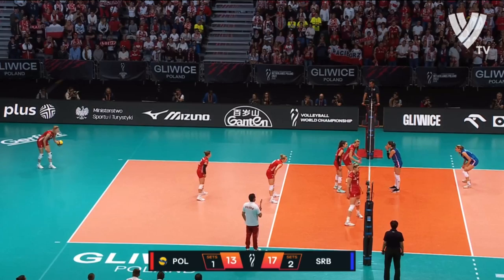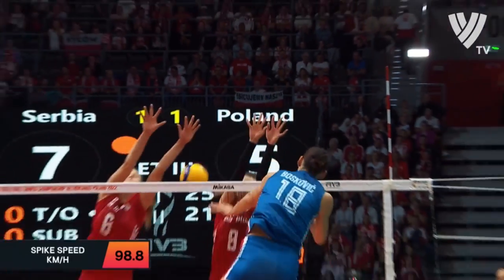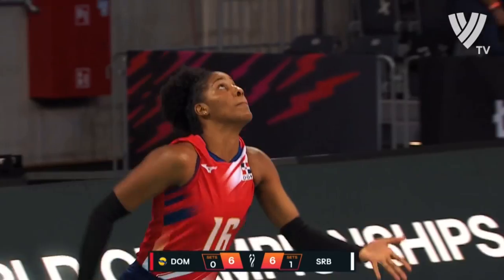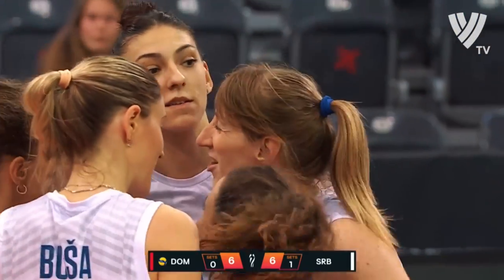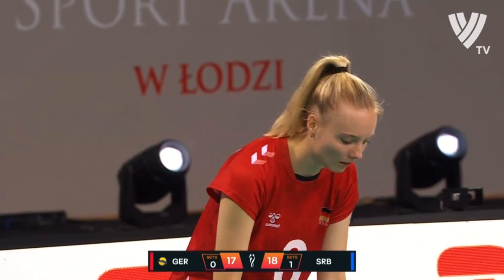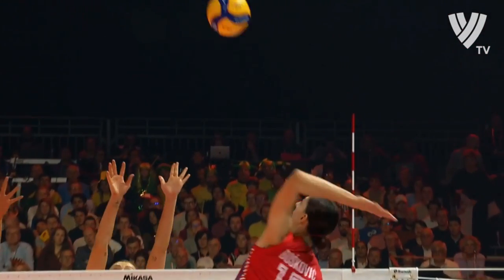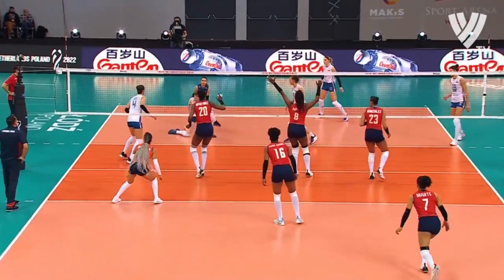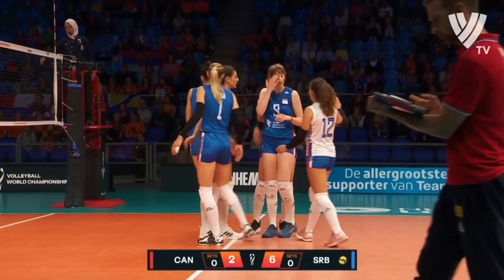Tijana Boskovic - Most Valuable Player Volleyball World Championship 2022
Tijana Bošković (Serbian Cyrillic: Тијана Бошковић; born 8 March 1997) is a Serbian professional volleyball player of the Serbia women's national volleyball team. Bošković is a left-handed and has won gold with the national team at the 2018 World Championship, the 2022 World Championship, the 2017 European Championship, and the 2019 European Championship. She is a two-time Olympic medalist. She won silver at the 2016 Rio Olympic Games and bronze at the 2020 Tokyo Summer Olympics.

Bošković has been one of Serbia’s key players ever since her debut with the national team in 2014. By the age of 21, she had played in gold medal matches in all major tournaments (Olympic Games, World Championship and European Championship) and she was one of the players who has contributed a lot of winning points for Serbia.

Being selected as the 2019 European Volleyball Confederation Female Volleyball Player of the Year award, Bošković has recorded an impressive achievement by receiving that award for three consecutive years (2017, 2018, 2019).

She currently holds women's world record for serve speed of 111.4km/h.

Awards
National Team
Junior Team
2013 European Youth Olympic Fastival – Silver Medal
2014 Junior European Championship – Gold Medal
Senior Team
2015 World Cup – Silver Medal
2015 European Championship – Bronze Medal
2016 Olympic Games – Silver Medal
2017 World Grand Prix – Bronze Medal
2017 European Championship – Gold Medal
2018 World Championship – Gold Medal
2019 European Championship – Gold Medal
2020 Olympic Games – Bronze Medal
2021 European Championship Silver Medal
2022 World Championship – Gold Medal
Club
Serbian SuperCup

2013 Serbian Super Cup – Champion, with OK Partizan Vizura
2014 Serbian Super Cup –Champion, with OK Partizan Vizura
Serbian Cup

2012-13 Serbian Cup – Runner-Up, with OK Partizan Vizura
2013-14 Serbian Cup – Runner-Up, with OK Partizan Vizura
2014-15 Serbian Cup – Champion, with OK Partizan Vizura
Serbian SuperLeague

2011-12 Serbian SuperLeague – Third place, with OK Partizan Vizura
2012-13 Serbian SuperLeague – Third place, with OK Partizan Vizura
2013-14 Serbia SuperLeague – Champion, with OK Partizan Vizura
2014-15 Serbia SuperLeague – Champion, with OK Partizan Vizura
Turkish Super Cup

2018 Spor Toto Champion's Cup – Champion, with Eczacıbaşı VitrA
2019 Spor Toto Champion's Cup – Champion, with Eczacıbaşı VitrA
2020 AXA Sigorta Champion's Cup – Champion, with Eczacıbaşı VitrA
2021 AXA Sigorta Champion's Cup – Runner-Up, with Eczacıbaşı Dynavit
Turkish Cup

2017-18 Volleyball Cup – Runner-Up, with Eczacıbaşı VitrA
2018-19 AXA Sigorta Volleyball Cup – Champion, with Eczacıbaşı VitrA
2020-21 AXA Sigorta Volleyball Cup – Runner-Up, with Eczacıbaşı VitrA
Turkish League

2015–16 Turkish Volleball League – Third place, with Eczacıbaşı VitrA
2017-18 Vestel Venus Sultanlar Ligi – Runner-Up, with Eczacıbaşı VitrA
2018-19 Vestel Venus Sultanlar Ligi – Runner-Up, with Eczacıbaşı VitrA
2021–22 Misli.com Sultanlar Ligi – Third place, with Eczacıbaşı Dynavit
CEV Cup

2017-18 Women's CEV Cup – Champion, with Eczacıbaşı VitrA
2021-22 Women's CEV Cup – Champion, with Eczacıbaşı Dynavit
CEV Champions League

2016-17 CEV champion League – Bronze Medal, with Eczacıbaşı VitrA
FIVB Volleyball Club World Championship

2016 Club World Championship - Champion, with Eczacıbaşı VitrA
2018 Club World Championship – Bronze Medal, with Eczacıbaşı VitrA
2019 Club World Championship – Runner-Up, with Eczacıbaşı VitrA
2022 Club World Championship – Bronze Medal, with Eczacıbaşı Dynavit
Individual Awards (awarded)
National Team
2013 European Youth Olympic Festival "Most Valuable Player"
2014 Junior European Championship "Most Valuable Player"
2017 FIVB World Grand Prix "Best Opposite"
2017 European Championship "Most Valuable Player"
2018 World Championship "Most Valuable Player"
2019 European Championship "Most Valuable Player"
2019 European Championship "Best Opposite"
2020 Summer Olympics "Best Opposite Spiker"
2021 European Championship "Best Opposite"
2022 World Championship "Most Valuable Player"
2022 World Championship "Best Opposite"

National Team
2013 European Youth Olympic Festival – Best Spiker
2018 Nations League – Best Spiker
2018 World Championship – Best Spiker
2020 Summer Olympics – Best Scorer
2020 Summer Olympics – Best Server
2021 European Championship – Best Scorer
2022 World Championship – Best Spiker